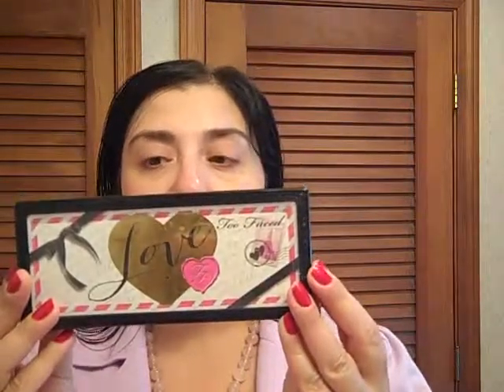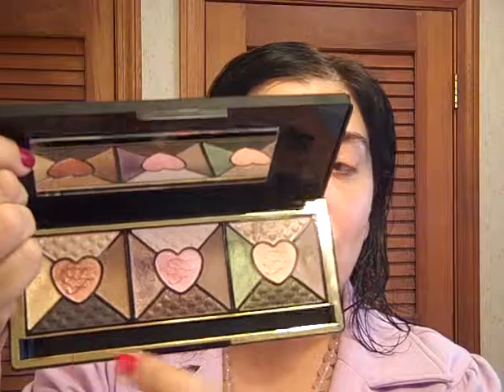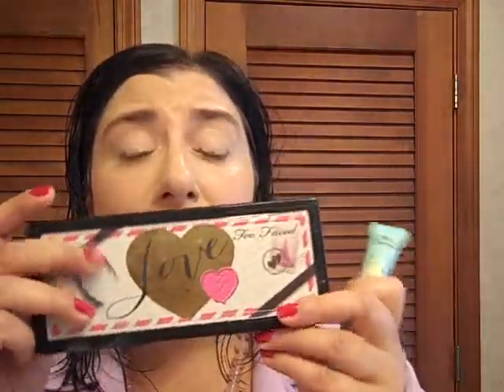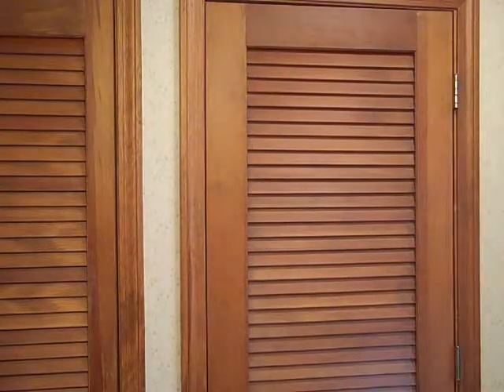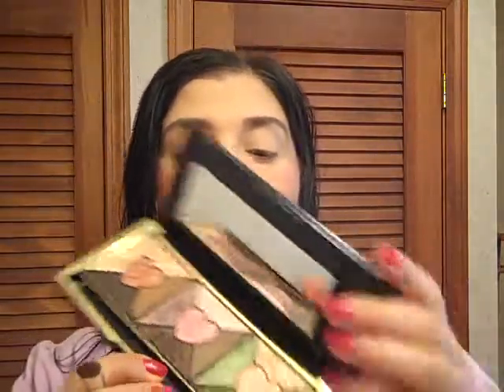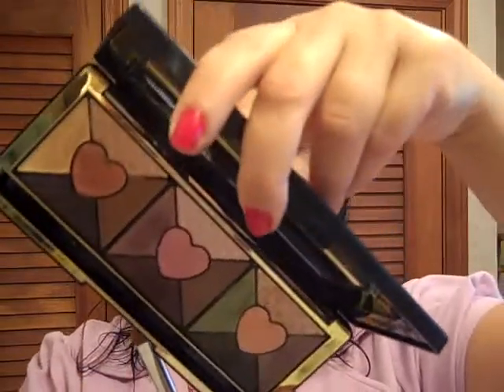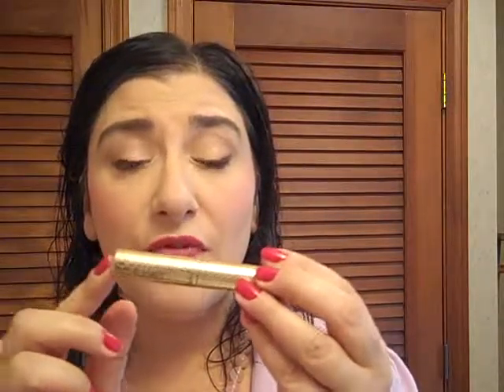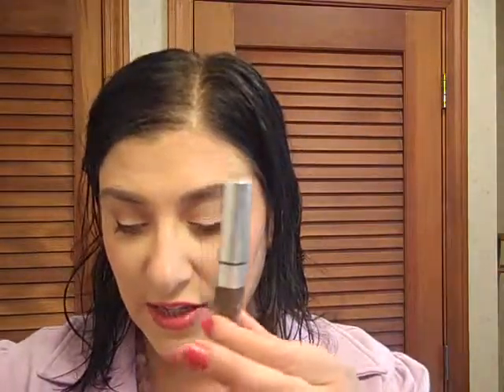Too Faced Love palette review and tutorial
Hello everyone!  Here is a user friendly tutorial of the new Too Faced  Love Palette.  It has some unique shimmery colors that can be used wet for more intensity.